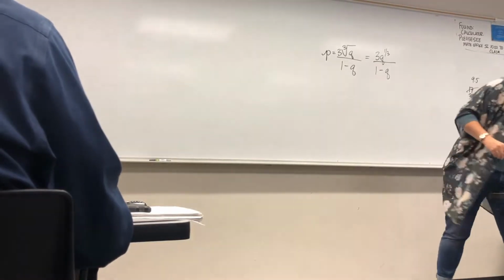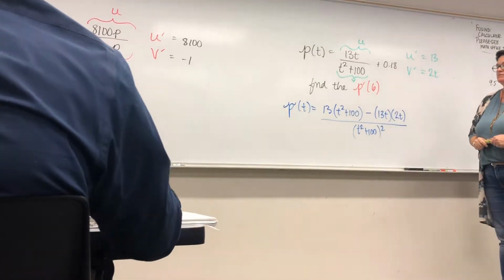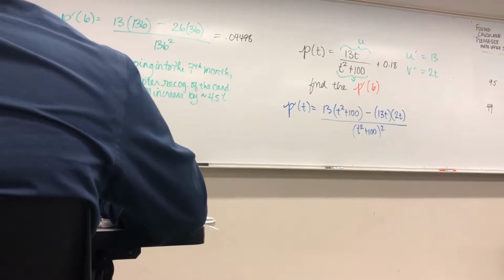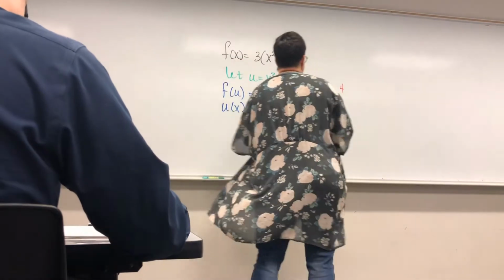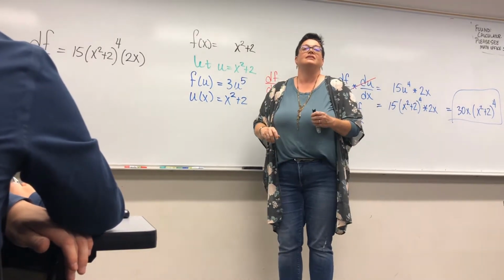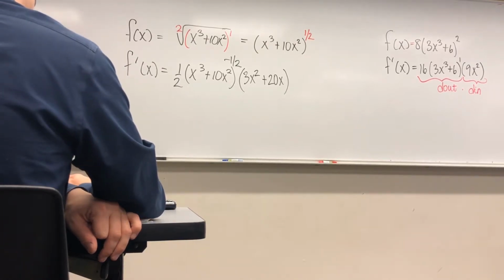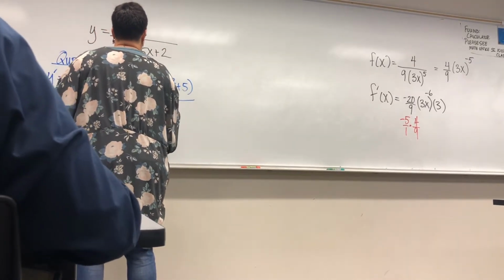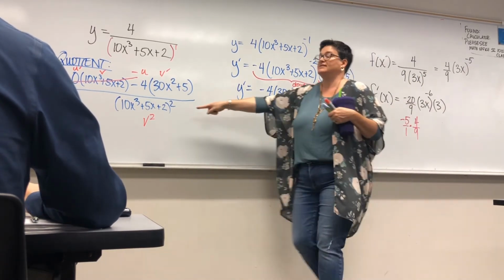The chain rule and the power rule for derivatives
Mathematical Applications for the Management
9.6 (9/10/19)